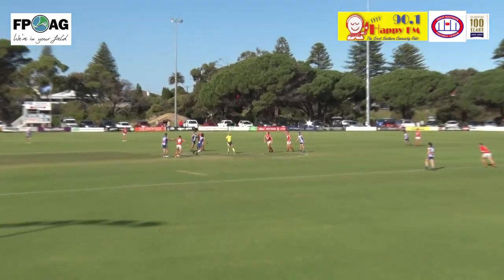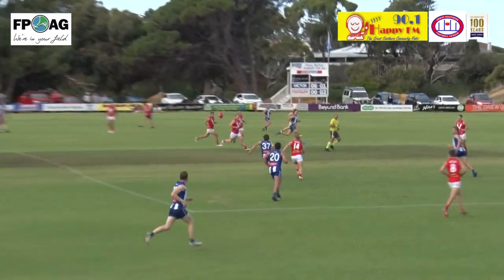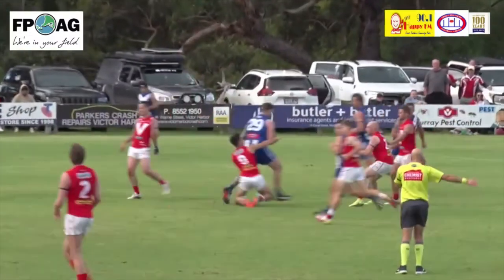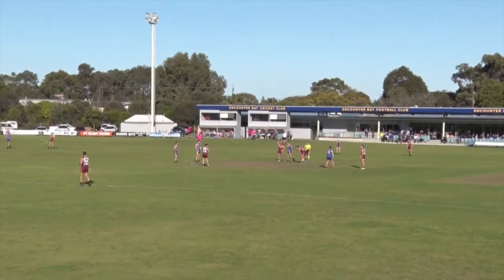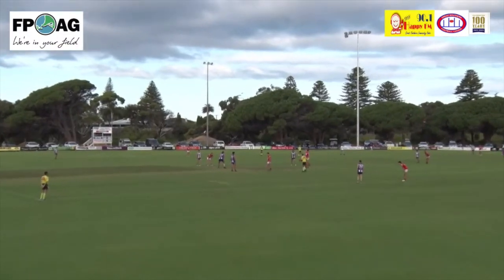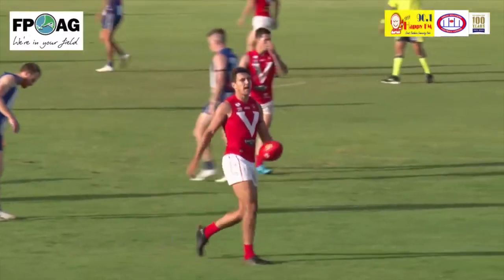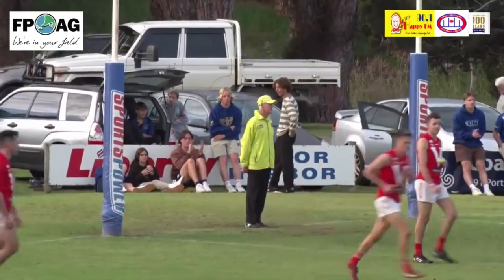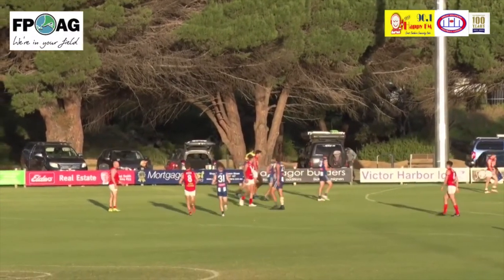GSFL 29.4.23 Victor Harbor Vs Strathalbyn - select 1080p for best quality picture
This is a replay of the complete game, which was not live-streamed in its entirety, due to a technical issue.